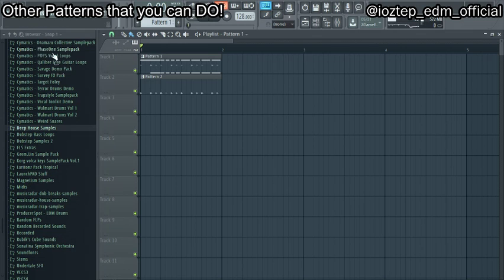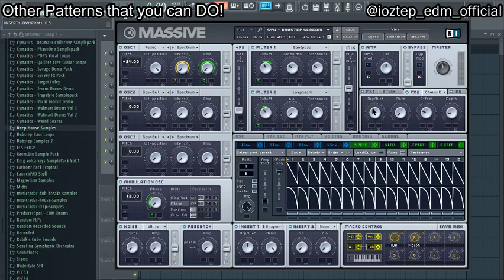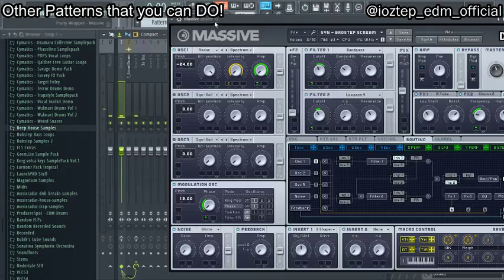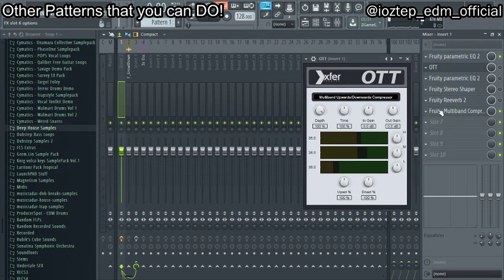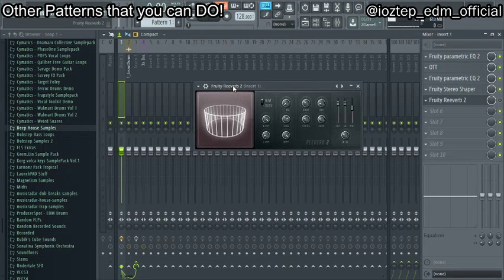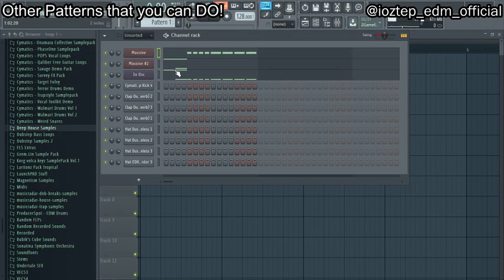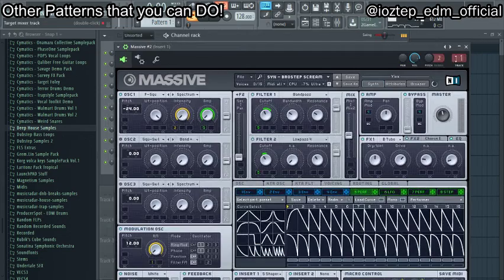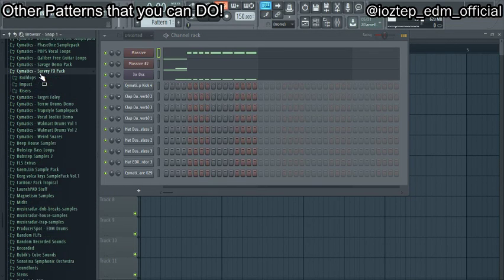Making Basses with iOZ (Ep. 1 - Brostep & Basshouse Sounds)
This is a small tutorial of how to make some basses that can be used in Bass House and Brostep.

Hope you N-Joy! ;)

Comment what should I do next!
I post songs weekly!

Facebook Page: Just search my name... (-_-')
Tumblr as: iOZtep04